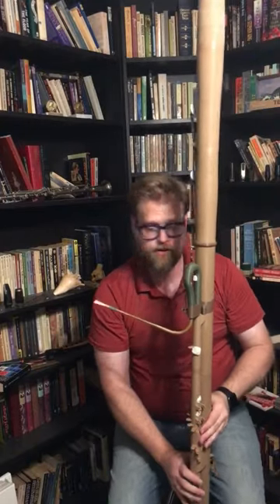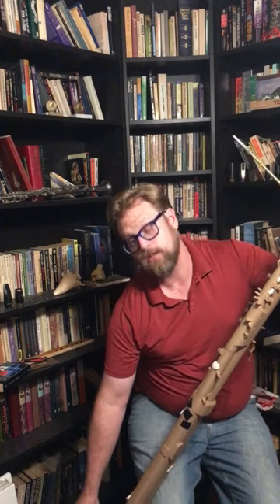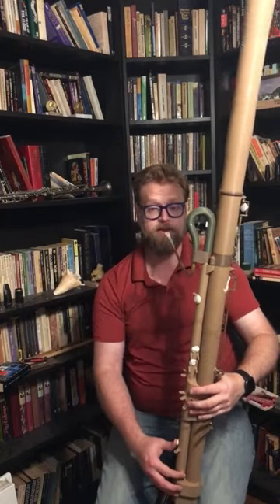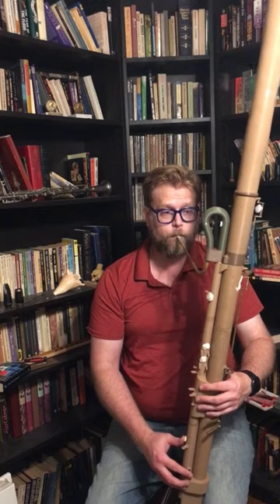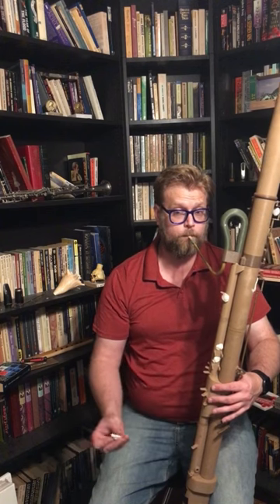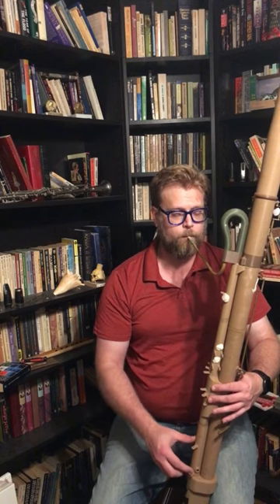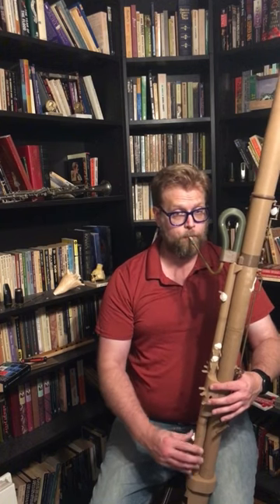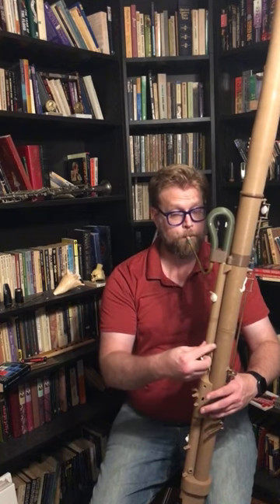New Greatbassoon wing joint test